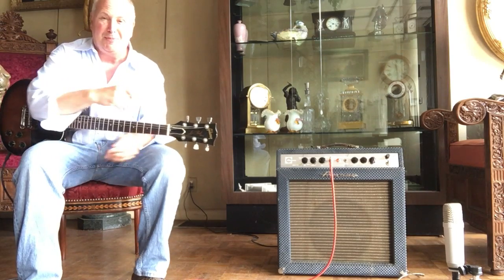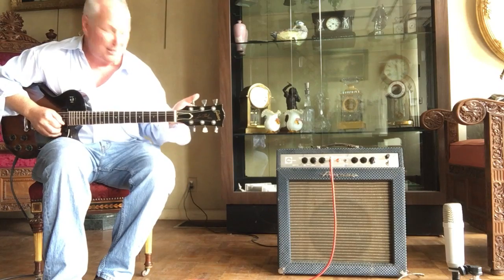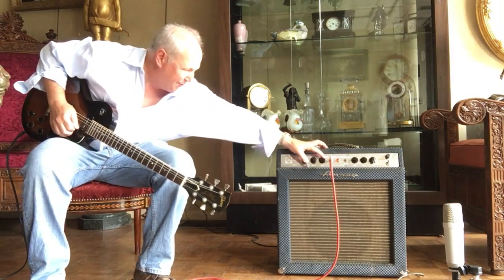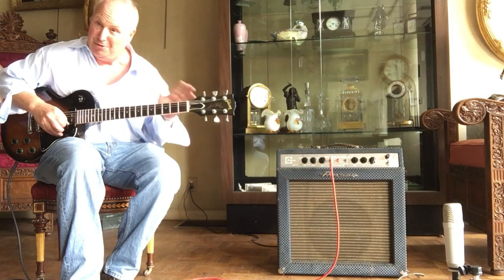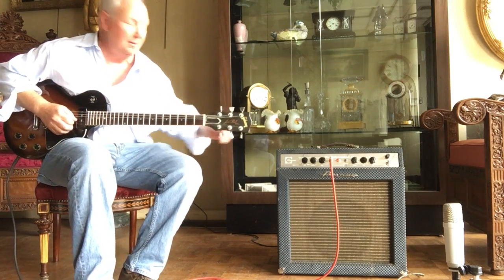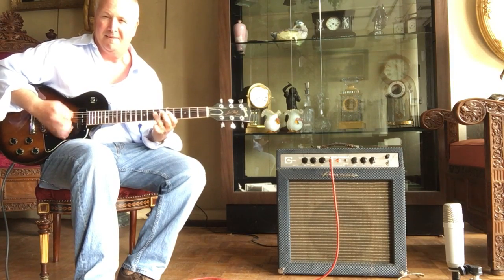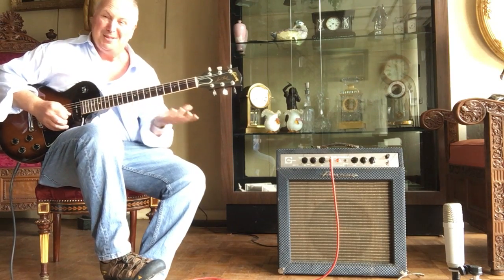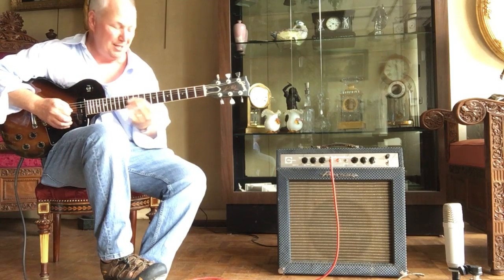1966 Ampeg Reverberocket 2, Nice little amp.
I'm trying to show off this nice little Ampeg Reverberocket 2 guitar amplifier.  Wonderful little amp.  Big sound but at a reasonable volume.